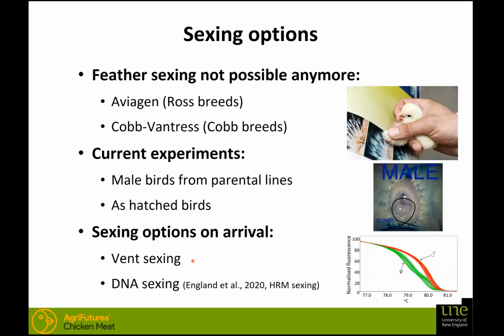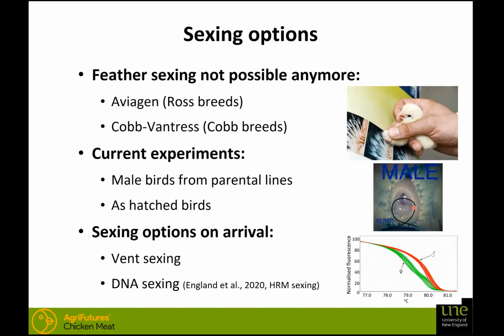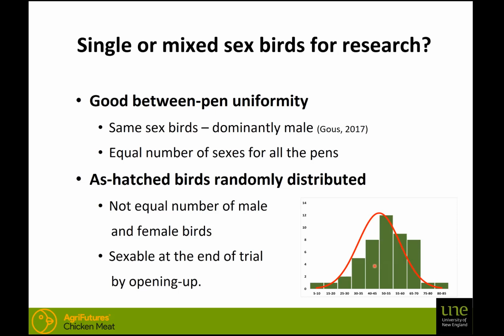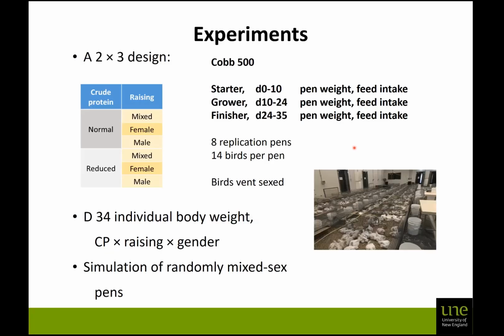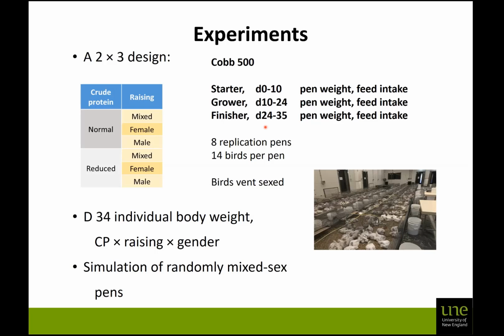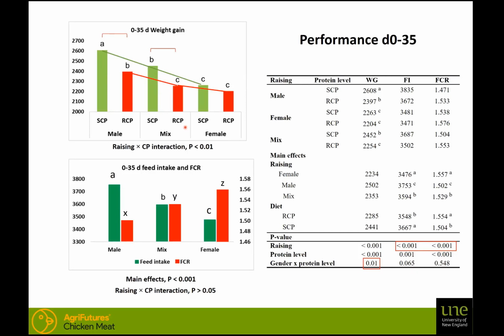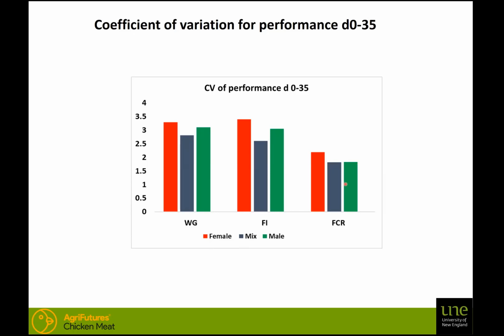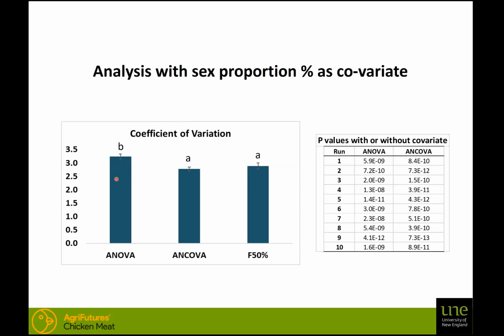Responses of single or mixed sex broilers to low protein diets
Dr Shubiao Wu from the University of New England discusses how different sexed broilers respond to low protein diets.